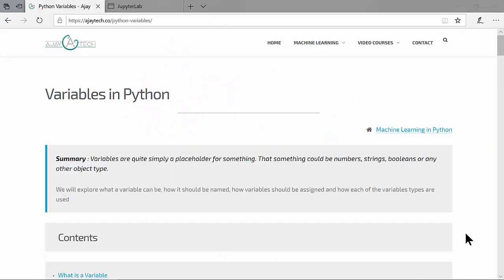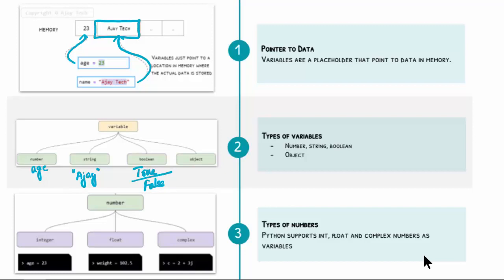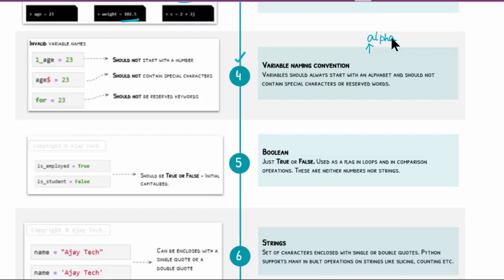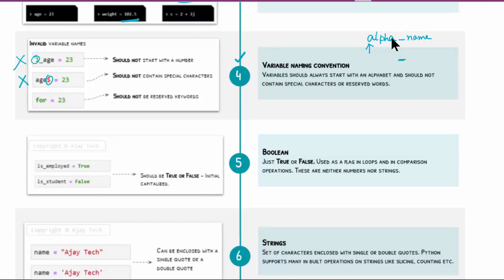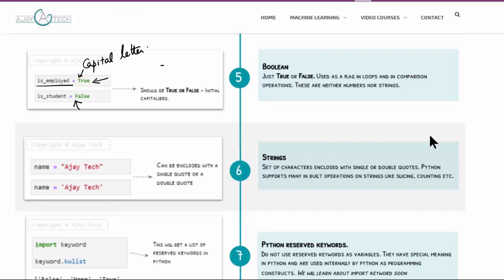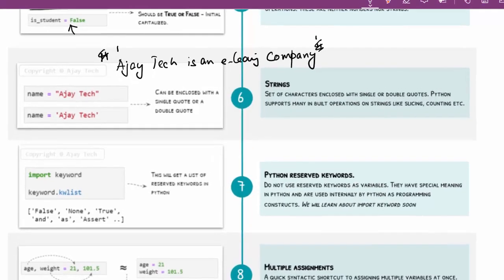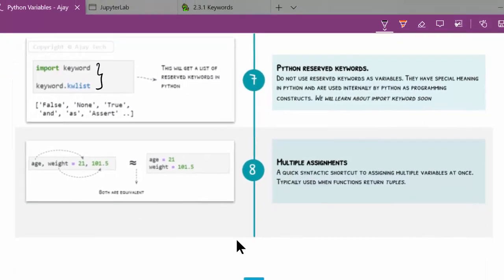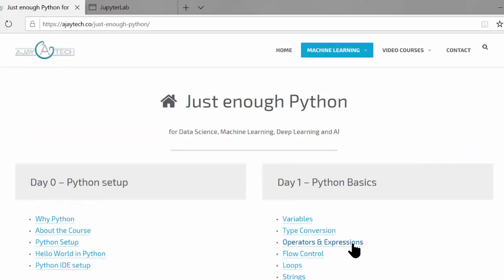Variables Recap || #8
This is the 8th video of the series.